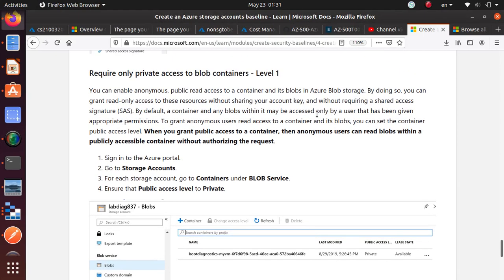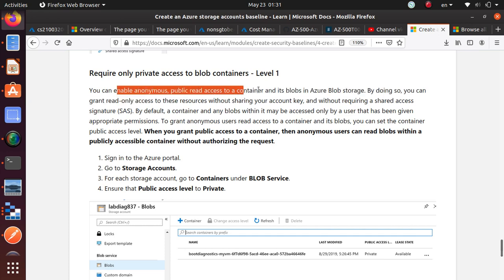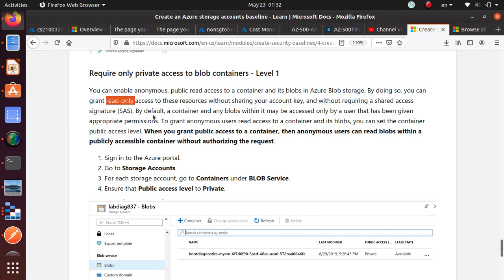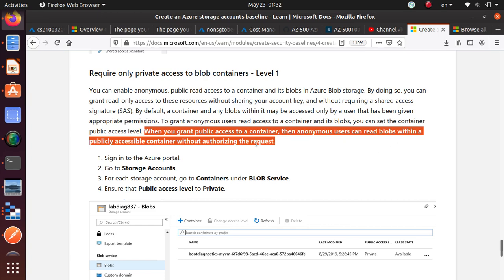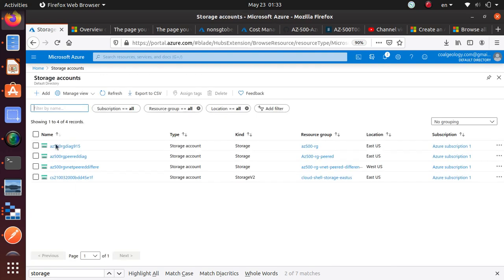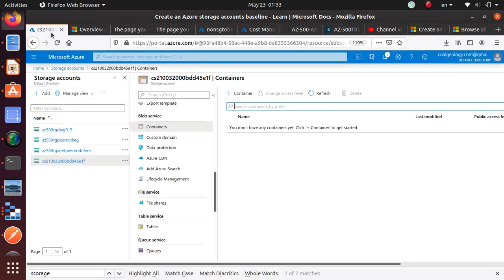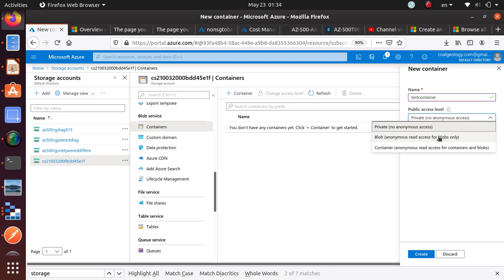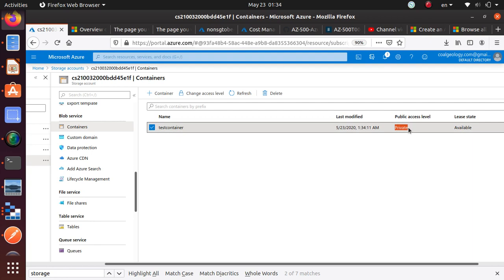AZ500 Azure Storage Accounts Require only private access to blob containers Level - Azure Security